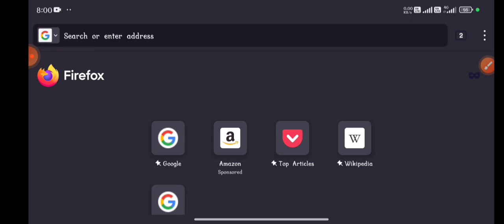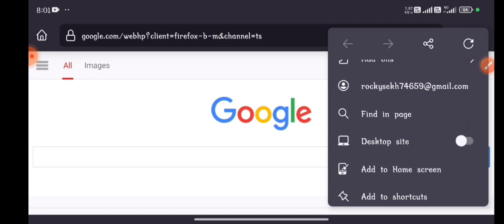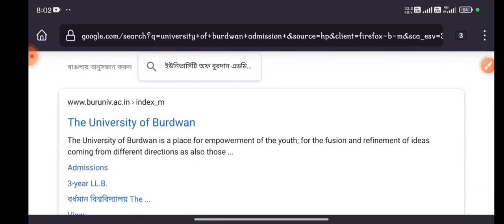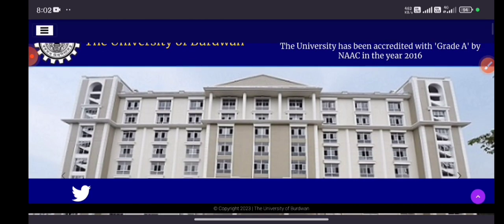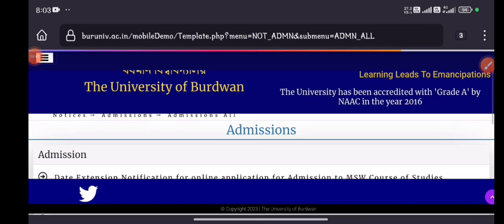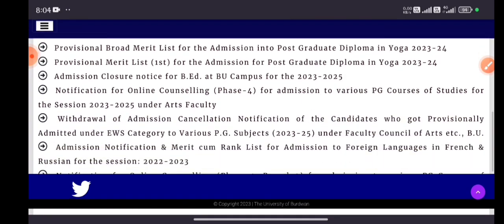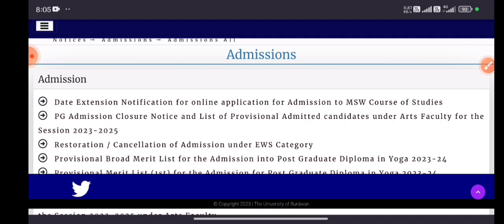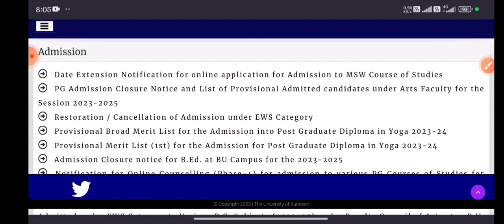LL.B entrance exam 2024 Notification, When published | Burdwan University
in this video I am trying to cover the all notification regarding admission of Burdwan University.

so dear friend in that way you can check the notification regarding Burdwan University of admission of 3 year LLB honours.
I hope you all are understand the video and next time you check the notification yourself on your handset.

lot of friends ask me that when the notification will be published or not how many days are left to publish the notification.
the other for I am replying wall lot of times and I thinking that I must have to create the video that's why you all of check yourself and notification is published or not if it is published then what is in the consequence of the notification.

as well as you can check all the notification regarding all other courses of the university.

and those who are not preparing for the entrance of the LLB honours you must have to practice it is the last time to practice because anytime the notification will be published because the time is very short we know all already.

I am trying to give the best knowledge of my side. if any little mistake are showing you make me sorry.

and also I am published the video without any editing therefore some small issues you can face so please be understand and try to understand.

and this video will published very shortly when the notification will published I am relating to upload the video relating anything because our exam of the semester 2 will be will be held very shortly that's why I am trying and and also study for the exam therefore I am not wrong making any video.